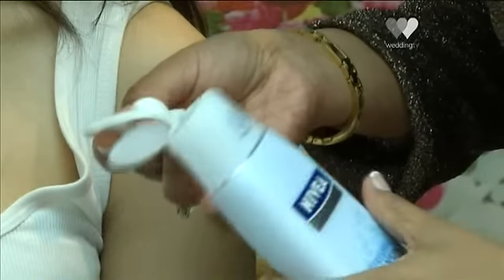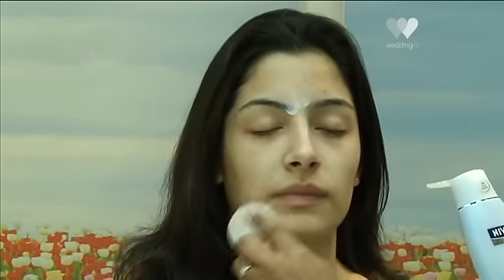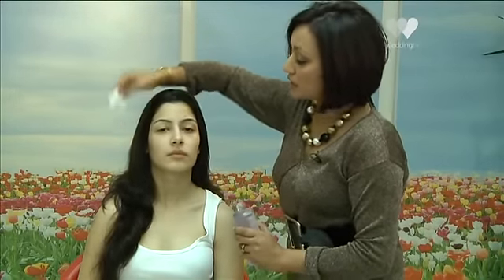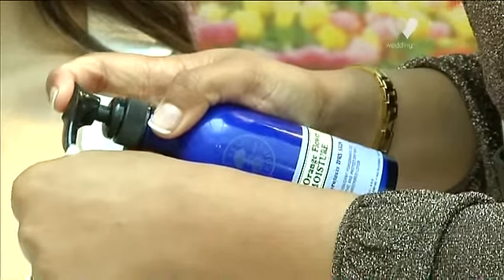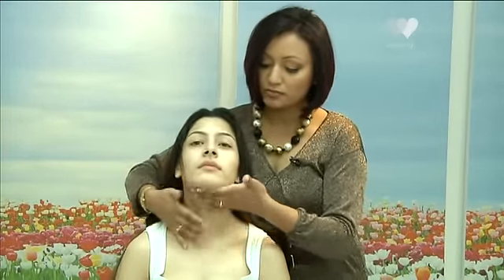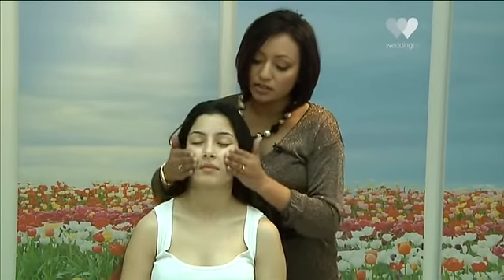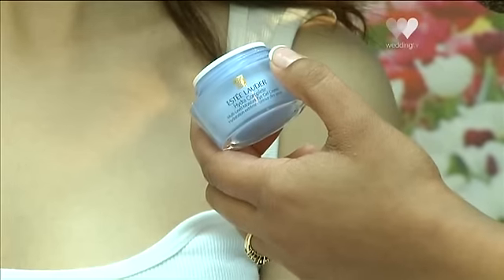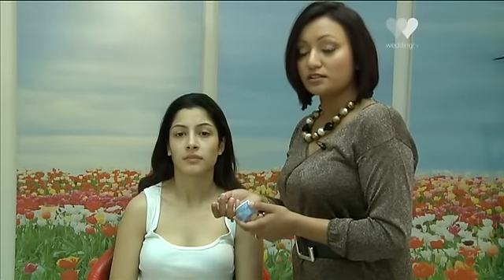Beauty for your Big Day: Home Facials - WeddingTV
Tips on how to use beauty products at home to achieve the same great skin at home, as if you had a facial.

Follow WeddingTV on Twitter: @WeddingTVUK.
Watch: SKY 266 Freesat 400